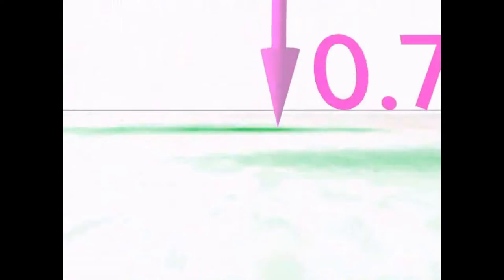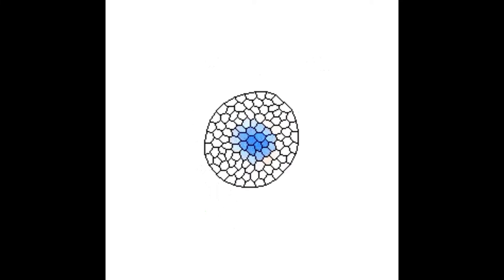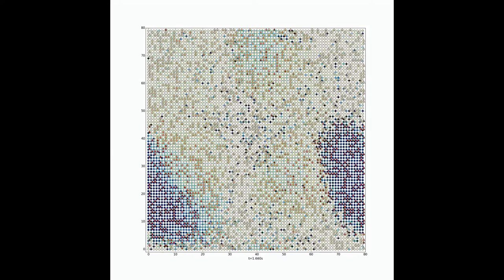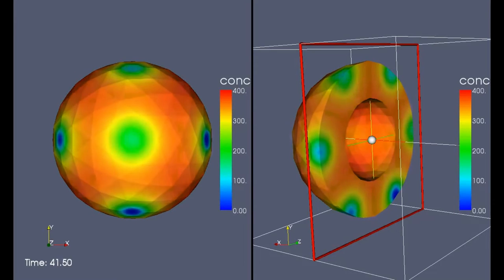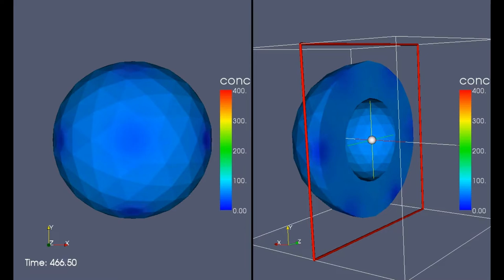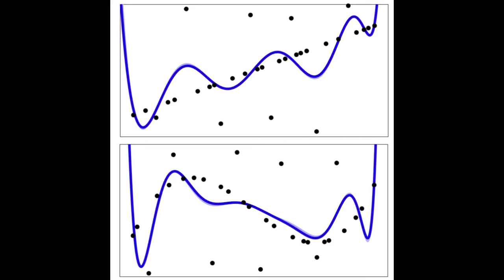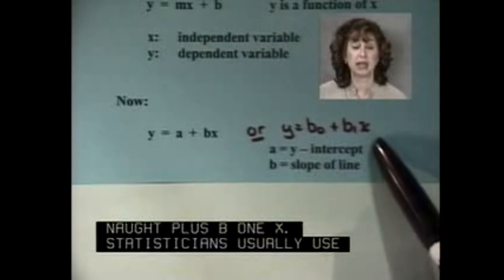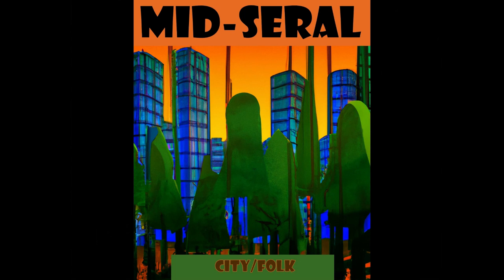Paint Your Targets (Demo)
A song inspired by statistics. From Mid-Seral's debut demo

Hamiltonian flow quantum by Nanite was made available under the Creative Commons CC0 1.0 Universal Public Domain Dedication . on 11/12/2022.